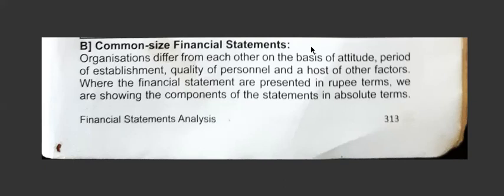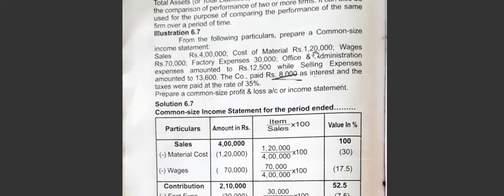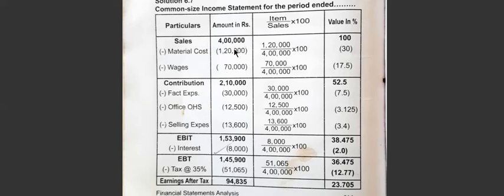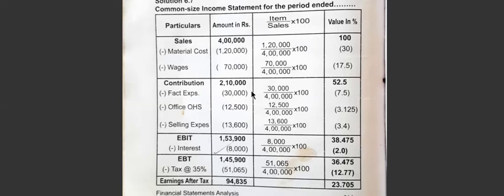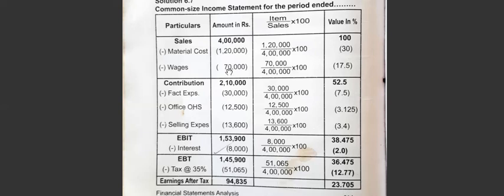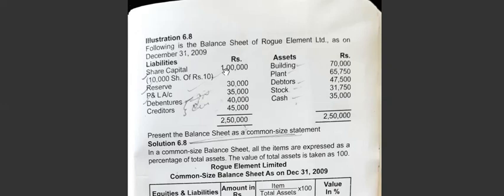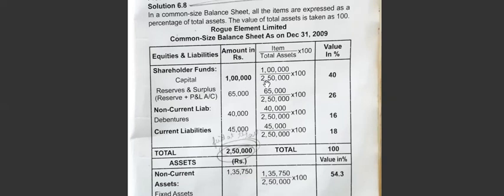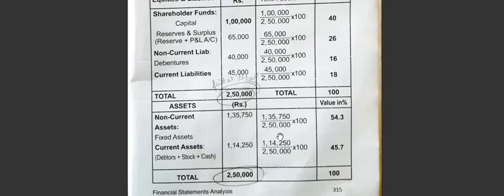common size statement